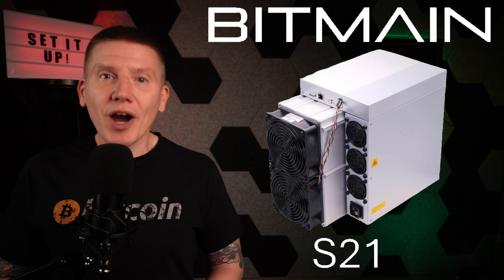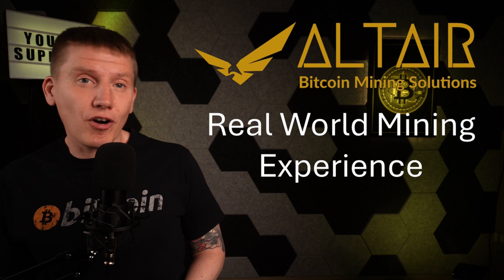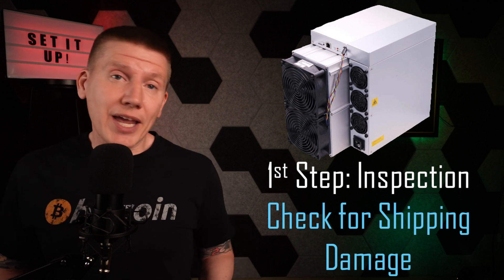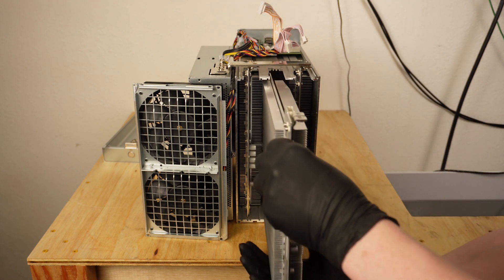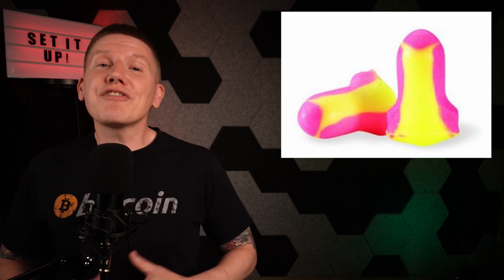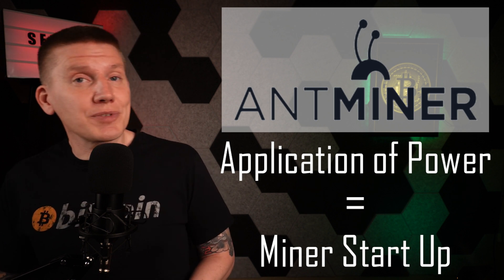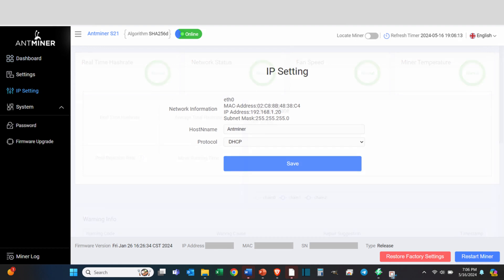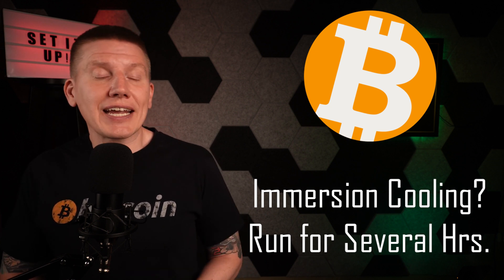EP49: The ULTIMATE S21 setup guide!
Did you get a Bitmain S21?   This is the ULTIMATE setup guide to getting it up and running!

BRAIINS Toobox – Download the Braiins Toolbox and run your miners like a Pro!
Altair Bitcoin Mining Solutions – where to buy everything you need!

Chapters:
00:00 Intro
02:32 Why did I get an S21?
03:46 Miner inspection
06:38 Power Connection
07:41 Steps BEFORE Miner Startup
08:17 Ethernet Connection
09:40 Miner Startup and Configuration